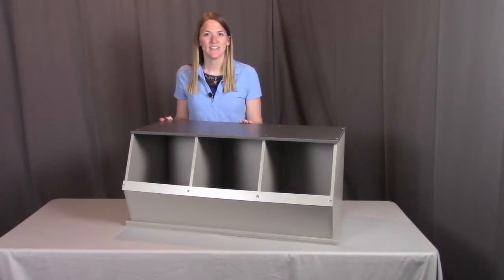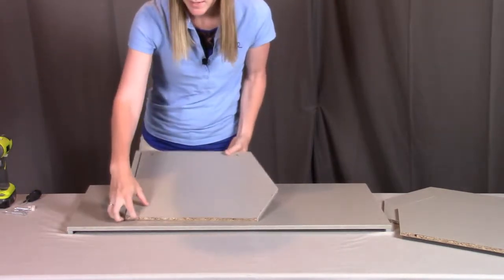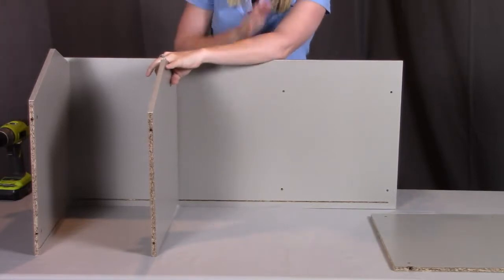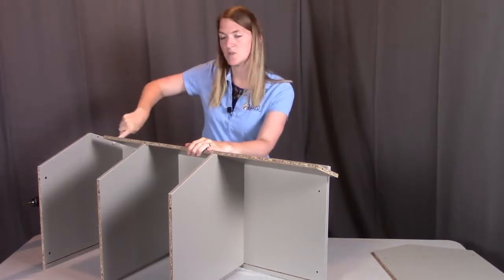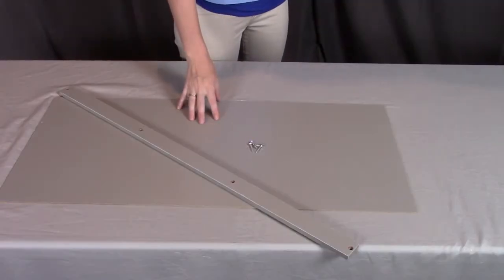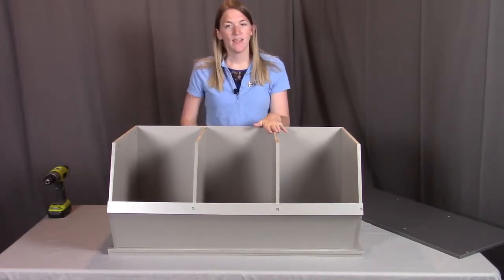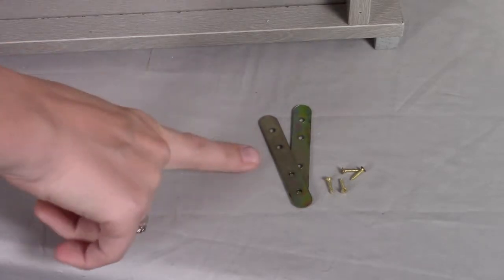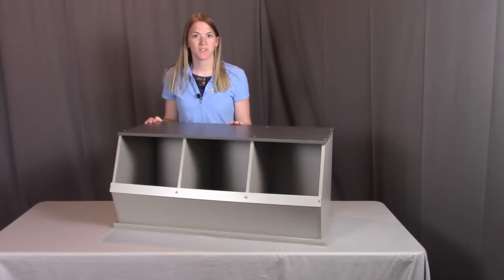Assembly of 97745 Badger Basket Three Bin Stackable Storage Cubby Melamine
Watch our assembly video of the Melamine Three Bin Stackable Storage Cubby!

Badger Basket's Three Bin Stackable Storage Cubby/Bin is a sturdy, modular storage furniture solution for keeping all sorts of items tidy. Features three, generously sized, open compartments and it can be stacked with other bins to expand your storage capacity (each bin unit sold separately). Use for storing books, papers, media, dolls and toys, winter accessories, sporting goods, games, craft and art supplies, linens, and more! Divided interior helps with sorting and separating items. Wide mouth openings make it easy to load and unload. When you need to clean up quickly, it is a breeze to stuff everything inside! Great for children when learning to clean-up and bring order to a kid-messy space. Top surface offers an additional place to stack books, setup a charging station, or arrange picture frames and display trophies. For more storage, stack additional units (sold separately) next to or on top.